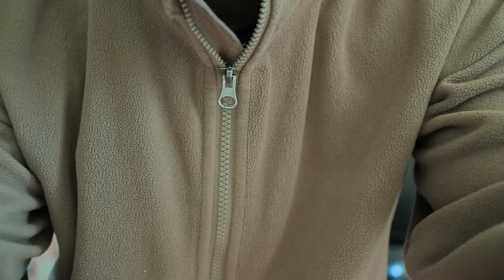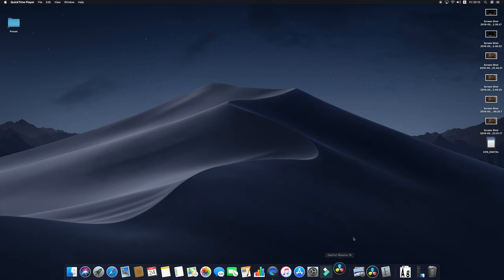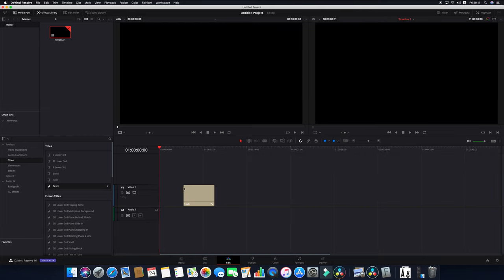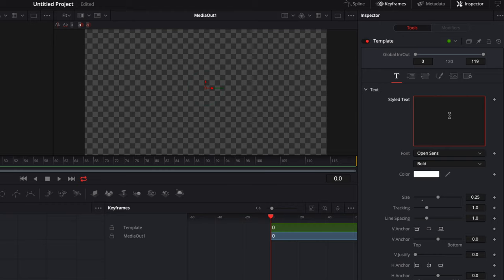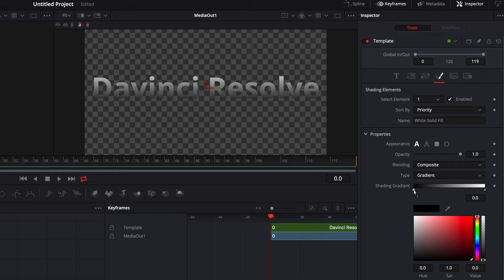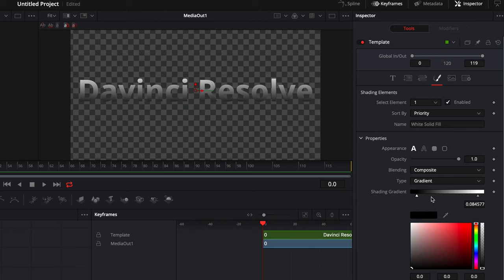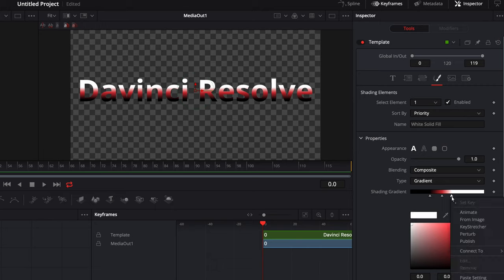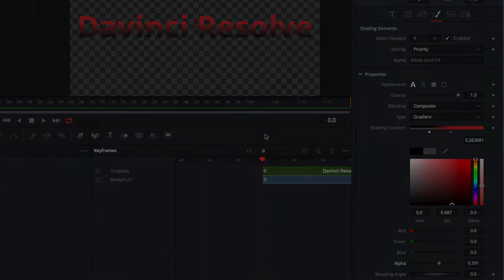How to do Gradient Text in Davinci Resolve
Davinci Resolve Tutorial Episode 01

First tutorial of the series in the Davinci. Simple tutorial about gradient on a text inside Davinci Resolve 16